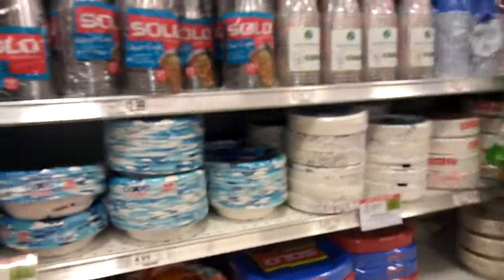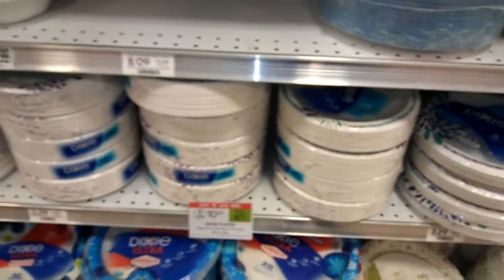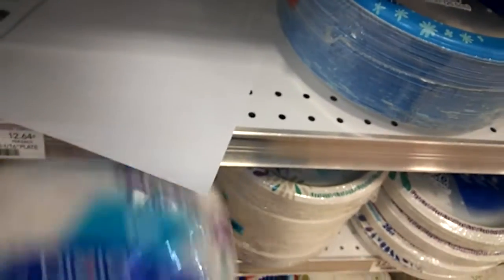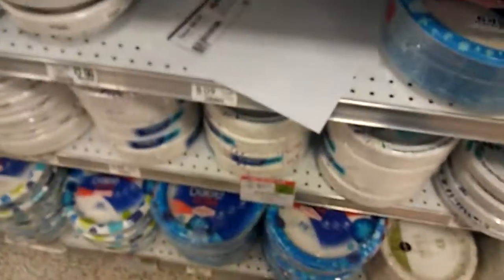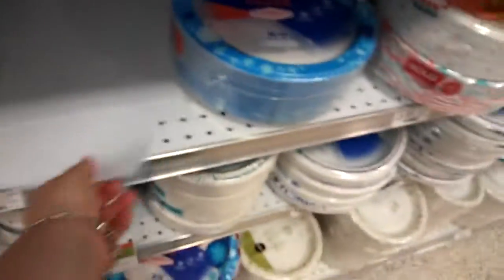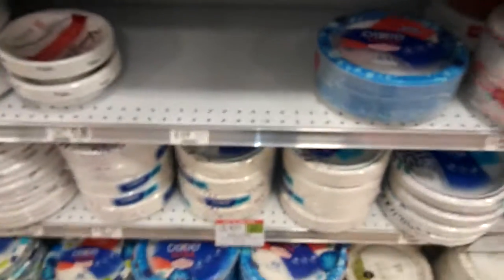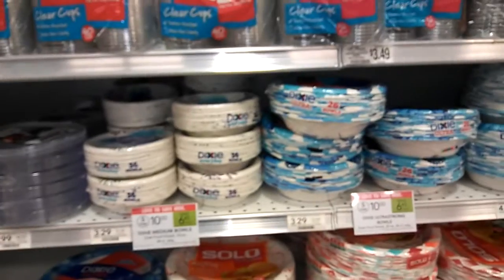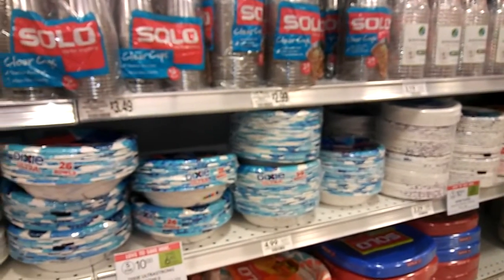Dixie Plates or Bowls $1.25 at Publix